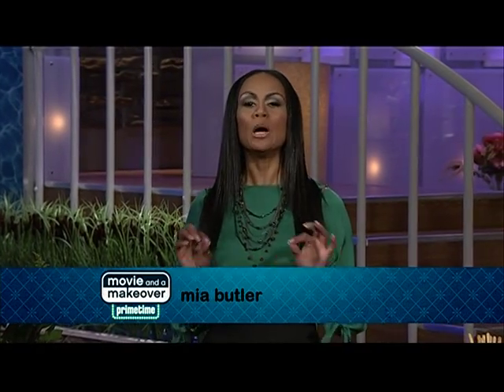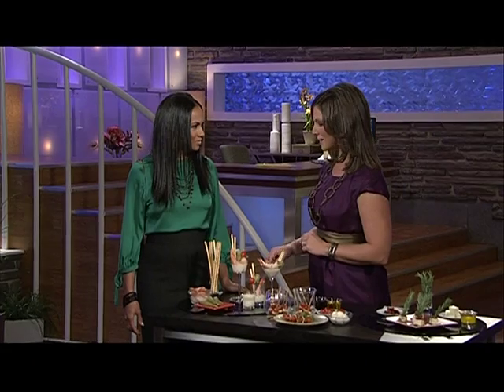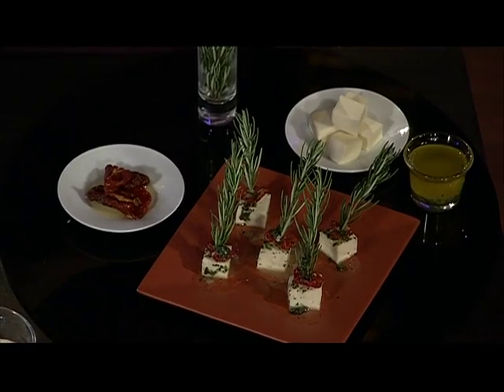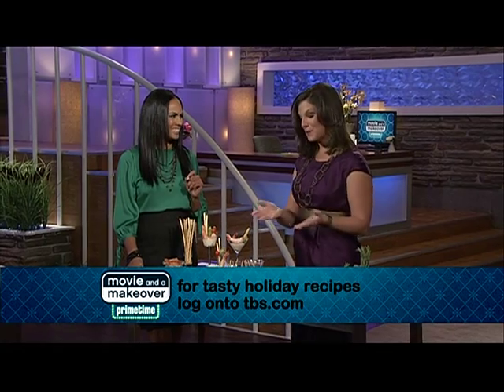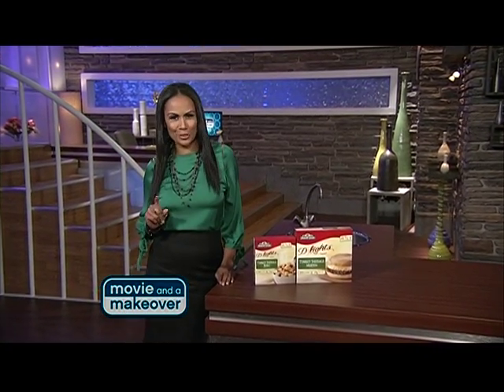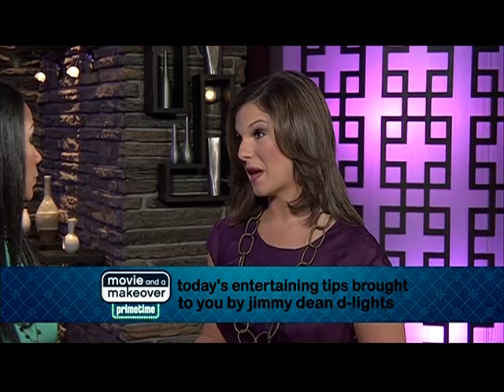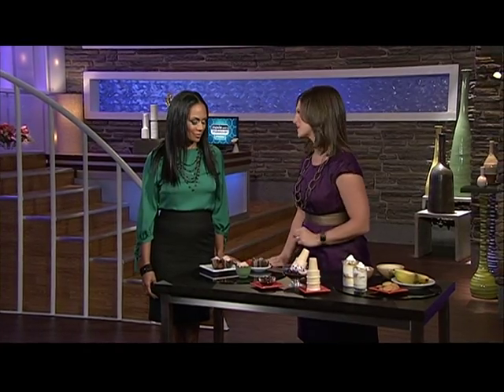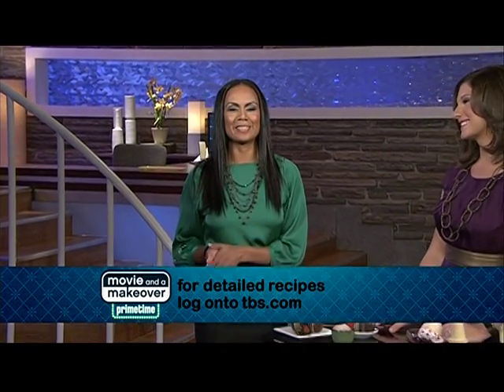Quick & Simple Holiday Appetizers - TBS Movie and a Makeover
Holley Grainger, MS, RD shares tips on Healthy Holiday Eating with TBS Movie and a Makeover's Mia Butler.